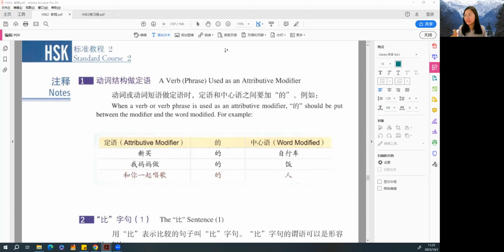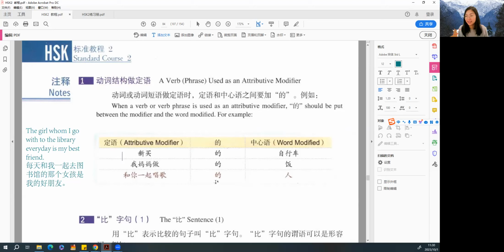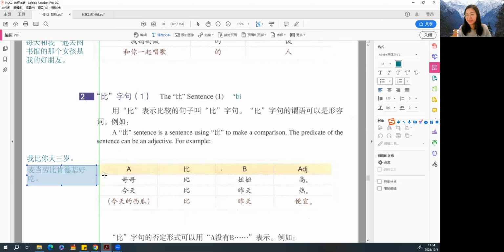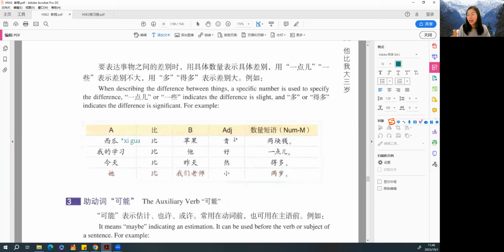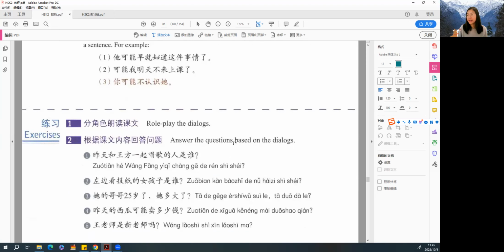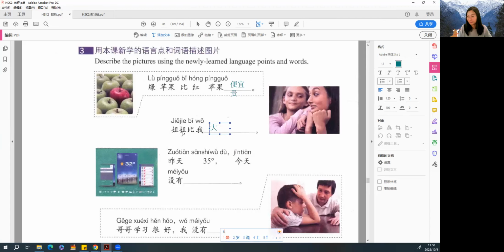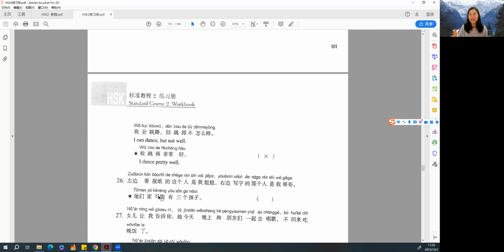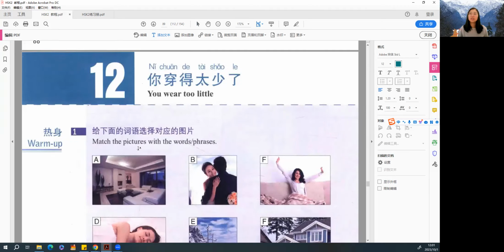Class 23 - HSK 2 - Lesson 11 - Self Learn Chinese Beginner Level - 0基础中文自学汉语自学HSK备考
HSK Exam Preparation
HSK 2 - Lesson 11
Chinese Language learning For Self-Learner
Pinyin practice
Better Pronunciation 0基础课堂
中文自学普通话自学
拼音纠正声调训练
汉语水平考试HSK备考手把手带入门